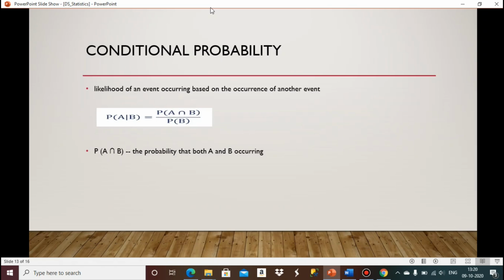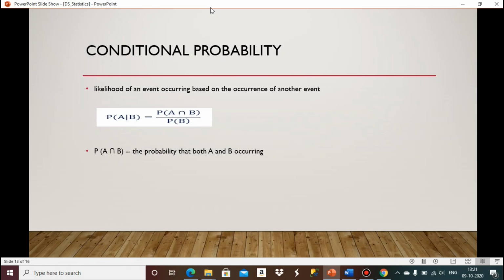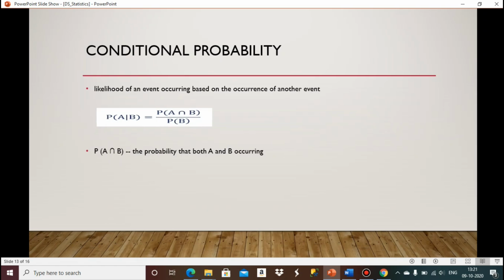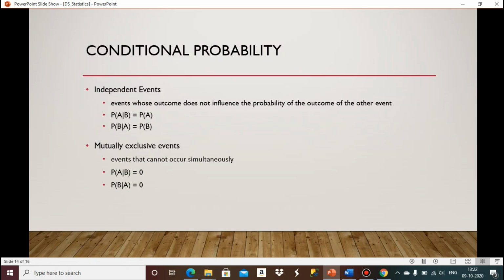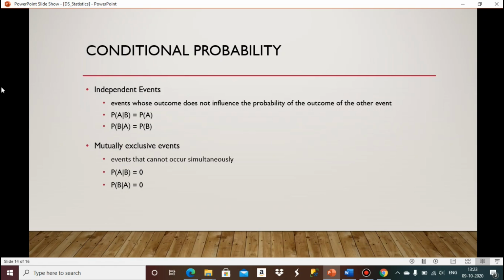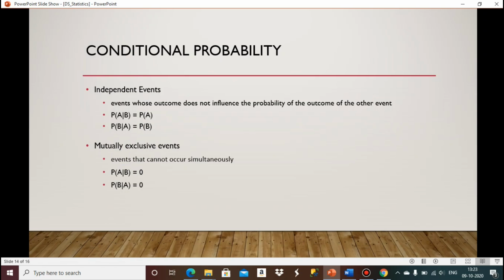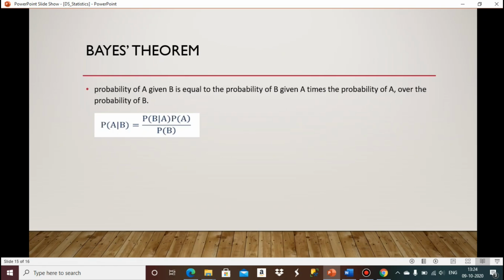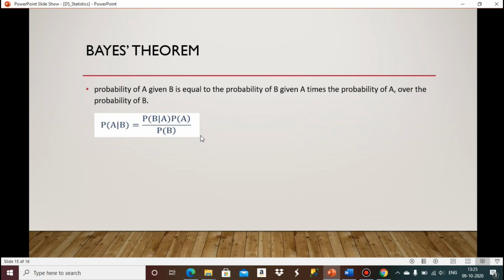Statistics For Data Science Part3